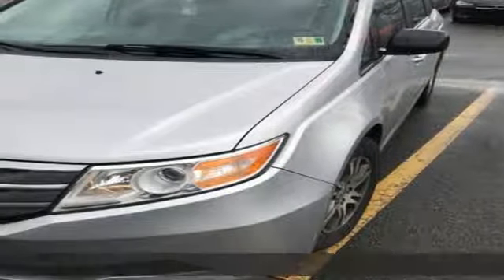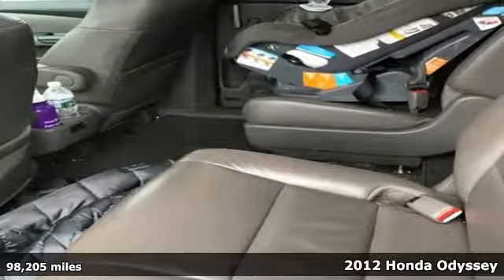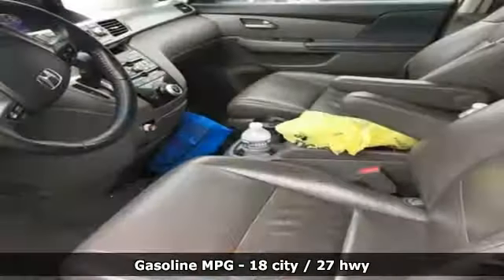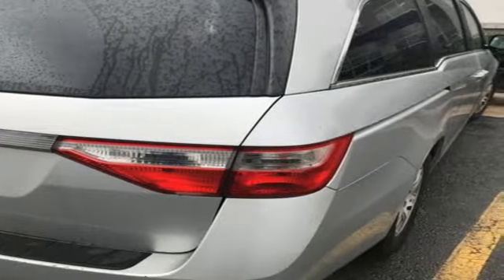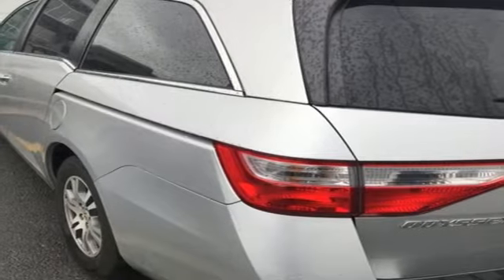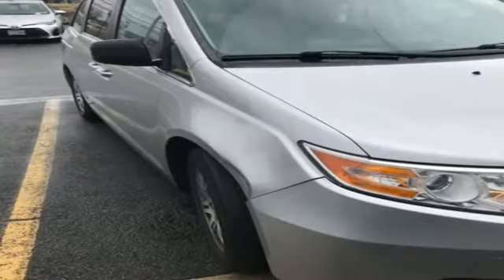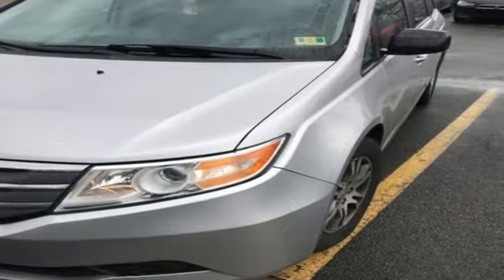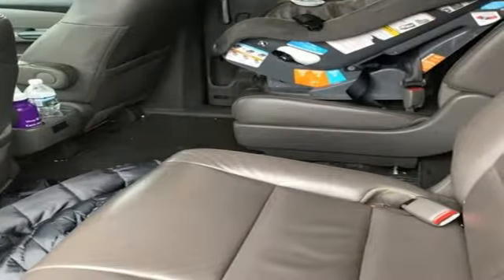Used 2012 Honda Odyssey Arlington VA Acura Washington-DC, DC AKL012715A - SOLD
Year: 2012
Make: Honda
Model: Odyssey
Trim: EX-L
Engine: 3.5L V6 SOHC i-VTEC 24V
Transmission: 5-Speed Automatic
Color: Silver
Mileage: 98205
Stock #: AKL012715A
VIN: 5FNRL5H67CB016982
Alabaster Silver Metallic 2012 Honda Odyssey EX-L FWD 5-Speed Automatic 3.5L V6 SOHC i-VTEC 24VbrbrRecent Arrival! 18/27 City/Highway MPGbrbrAwards:br * 2012 KBB.com Best Resale Value Awards * 2012 KBB.com 10 Best Family Cars * 2012 KBB.com 10 Most Comfortable Cars Under $30,000 * 2012 KBB.com 10 Best Used Family Cars Under $15,000 * 2012 KBB.com Brand Image Awardsbr2016 Kelley Blue Book Brand Image Awards are based on the Brand Watch(tm) study from Kelley Blue Book Market Intelligence. Award calculated among non-luxury shoppers. Kelley Blue Book is a registered trademark of Kelley Blue Book Co., Inc.brAll prices exclude taxes, title, license, and dealer processing fee of $699.00. Published price subject to change without notice to correct errors or omissions or in the event of inventory fluctuations. All features not on all vehicles. Vehicles shown are for illustration purposes only. MPG is based on 2016 EPA mileage ratings. Use for comparison purposes only. Your actual mileage will vary, depending on how you drive and maintain your vehicle, driving conditions, battery pack age/condition (hybrid only), and other factors. MPG is based on 2017 EPA mileage ratings. Use for comparison purposes only. Your mileage will vary depending on driving conditions, how you drive and maintain your vehicle, battery-pack age/condition (hybrid only), and other factors.brbrReviews:brbr * Agile handling; fuel-efficient V6; quiet cabin; configurable second-row seat; top safety scores; easy-to-fold third-row seat. Source: Edmundsbr * If you need a comfortable, roomy and reliable family wagon that is also slightly cool and holds it value like gold in a bear market, the 2012 Honda Odyssey is the minivan for you. Source: KBB.com

Address:
13911 Lee Jackson Highway